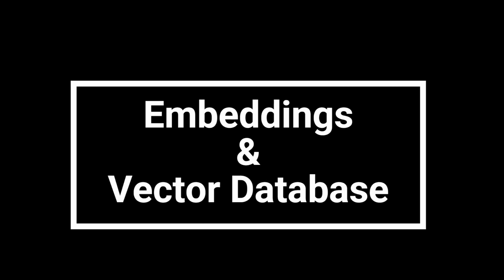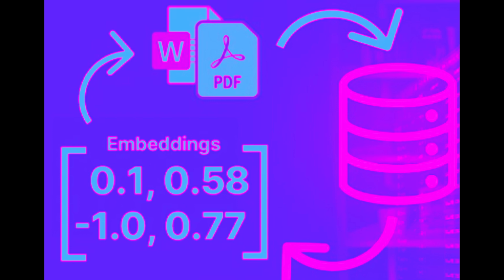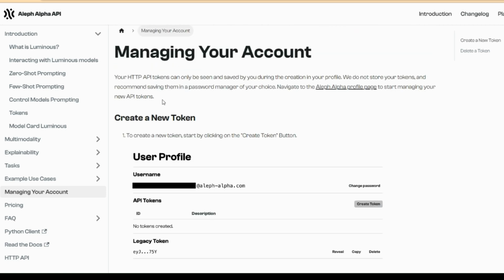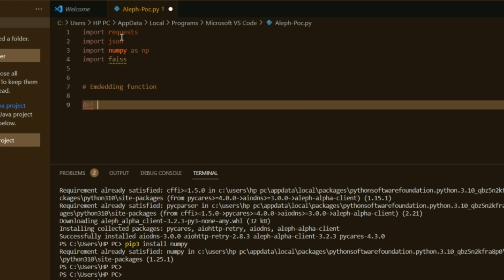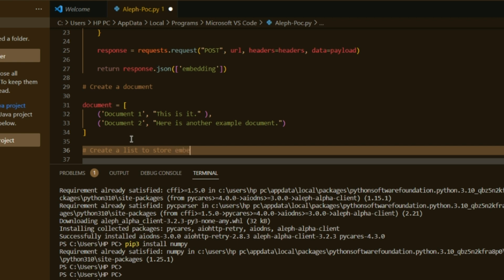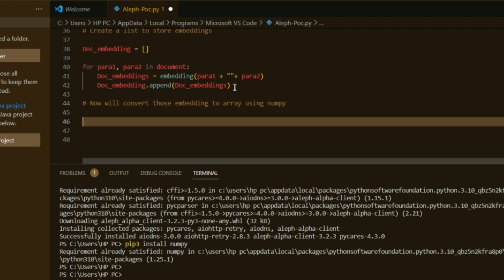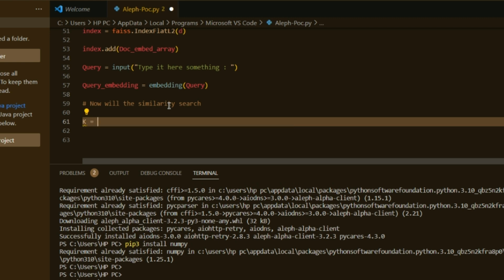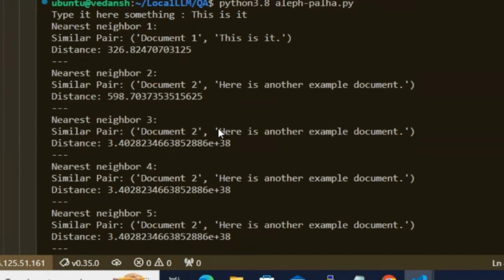Aleph-Alpha Embeddings: Perform Text Similarity and Vector Database | FAISS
Hands-on Aleph-Alpha tutorial Learn How to use Aleph-Alpha Embeddings to perform Text Similarity using FAISS .

Here is the below source code which i've using in this video...
Requirements for this POC: -  1. aleph-alpha-client 2. Faiss
Req Commands : -
pip install faiss-cpu  For CPU version or
pip install faiss-gpu For GPU version